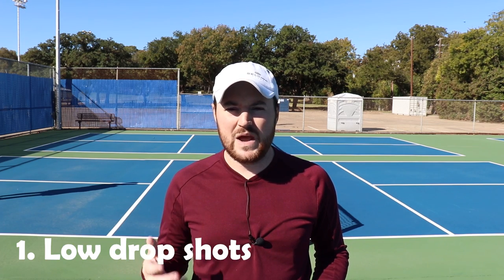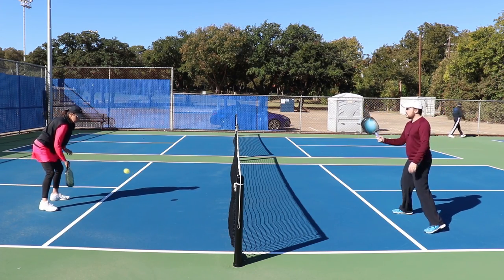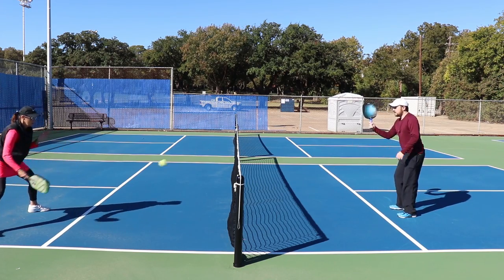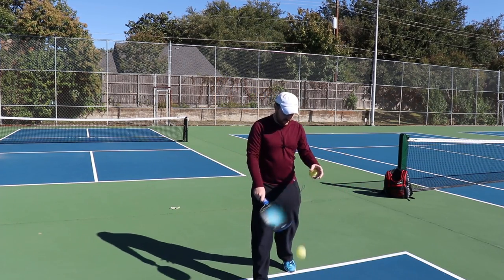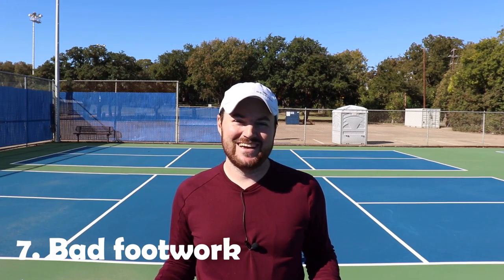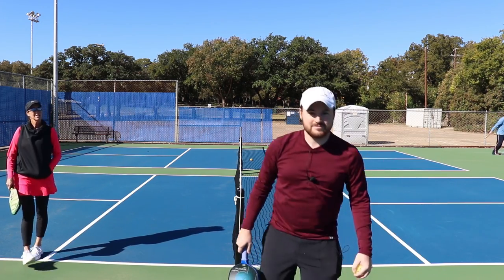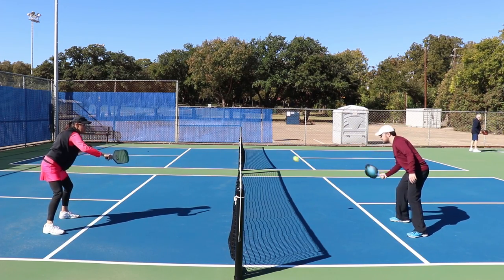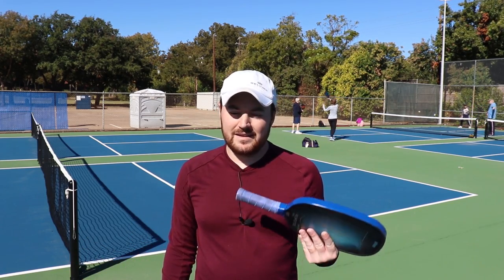Top 10 most common intermediate pickleball mistakes and how to fix them!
A while back I published a video looking at the top 10 most common beginner pickleball mistakes. The video did very well, so I thought I would follow up with an intermediate player version! These are mistakes that I personally see all the time. In the video, I will show you the mistakes in question and will teach you how to fix them!

As I mentioned in the video, make sure you check out Primetime Pickleball here: primetimepickleball.com

If you're looking for a place to play, there's no better resource than the USAPA